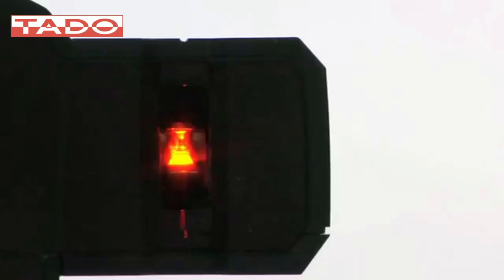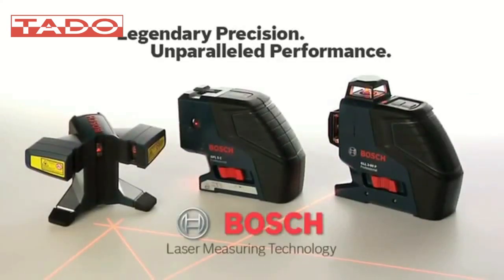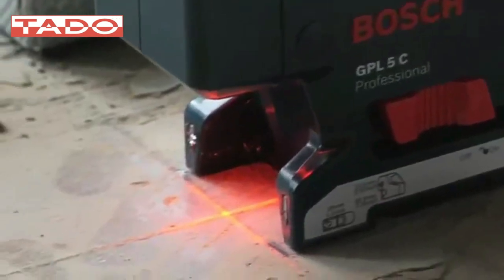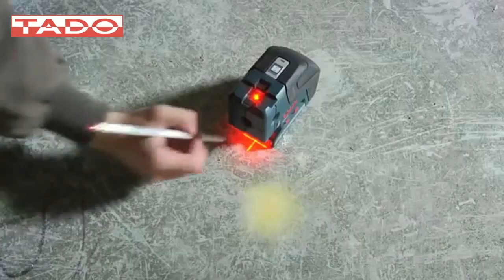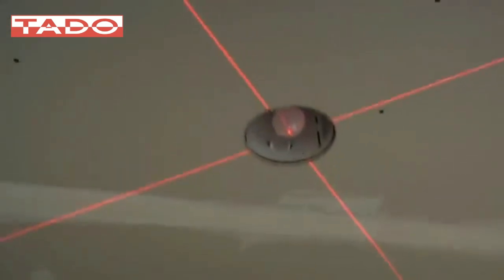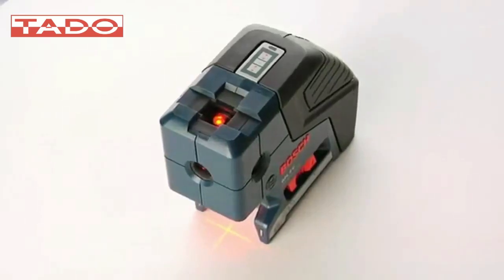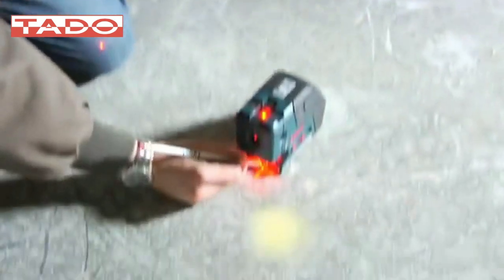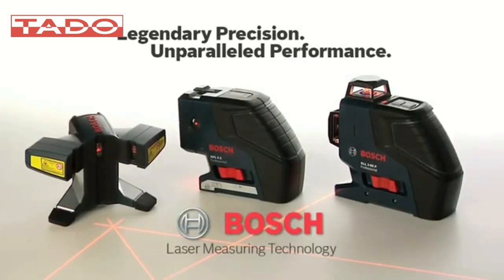Bosch Power Tools GPL5C 5 Beam Point and Line Laser Video